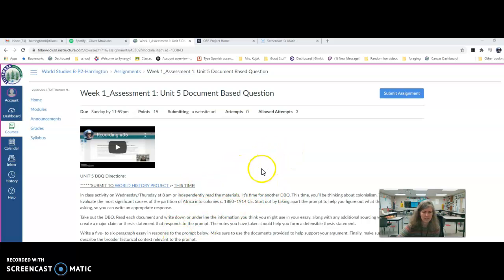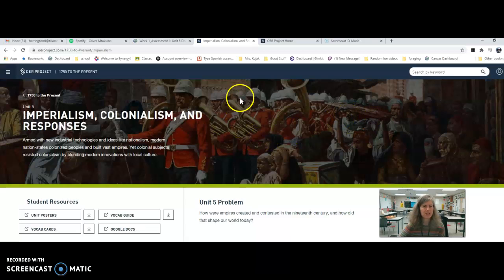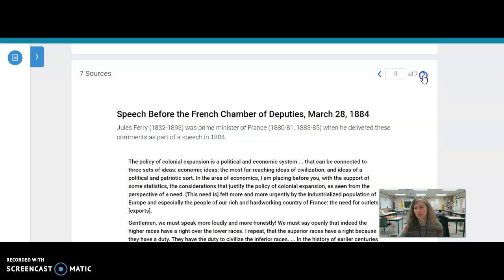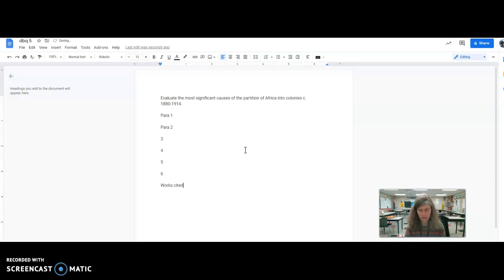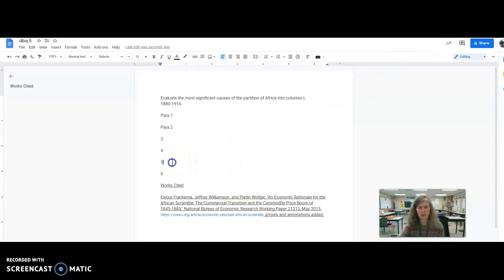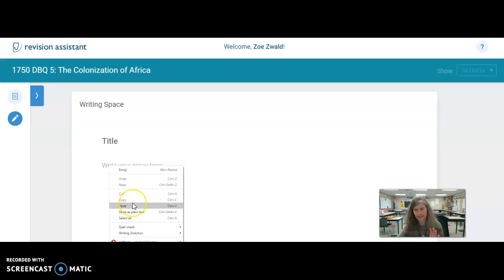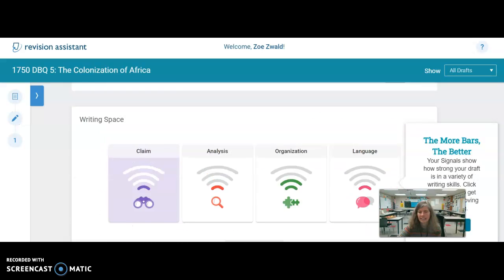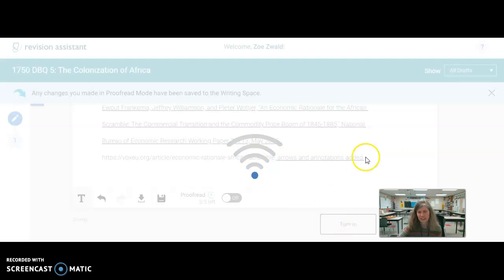World History Project DBQ 5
How to submit and revise a document based question in the World History Project.